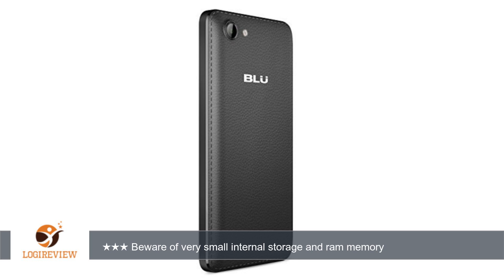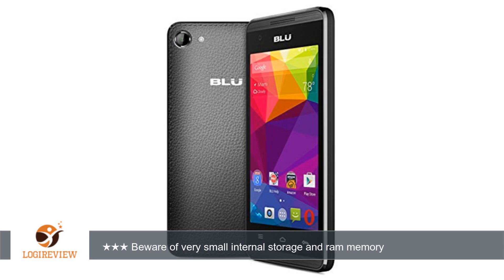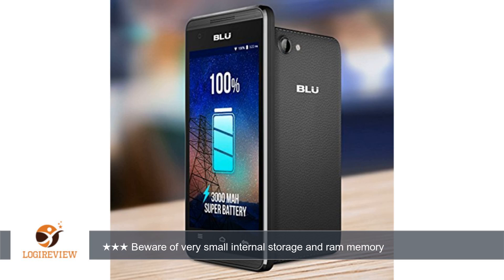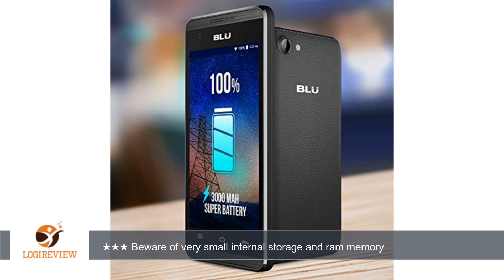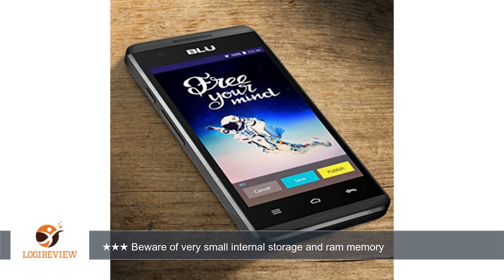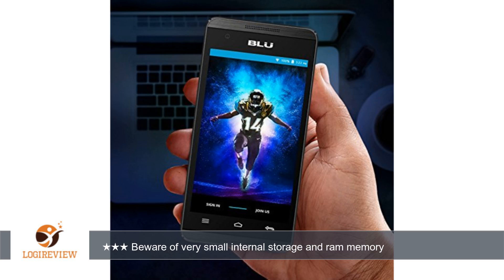BLU Energy JR - 4.0" GSM Unlocked Smartphone -3,000 mAh Battery - Black | Review/Test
Review about   BLU Energy JR - 4.0" GSM Unlocked Smartphone -3,000 mAh Battery - Black
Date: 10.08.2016